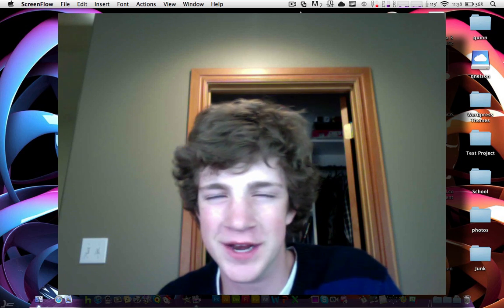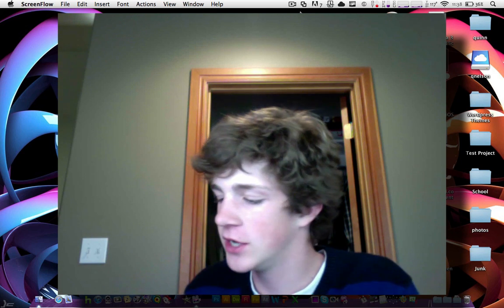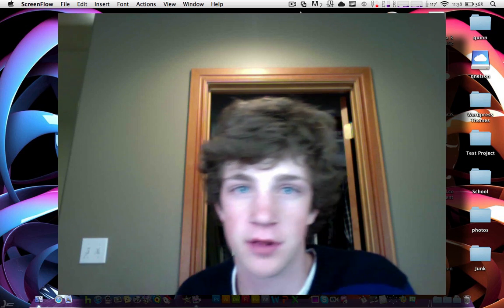iOS Security Hole - Hack the iPhone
Thanks, lemme know if this works for you.